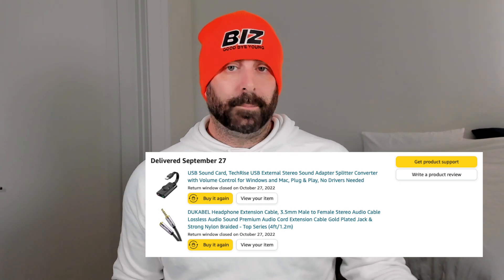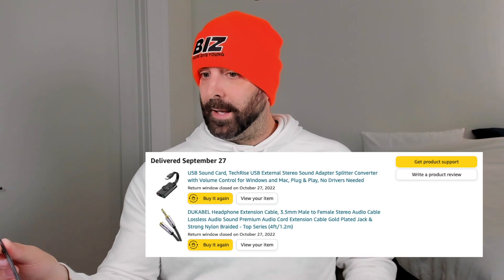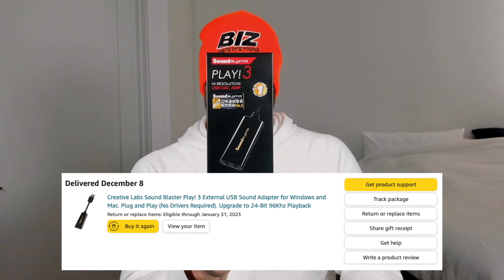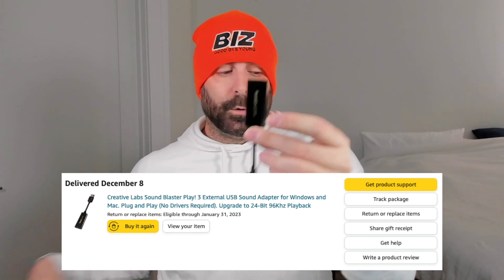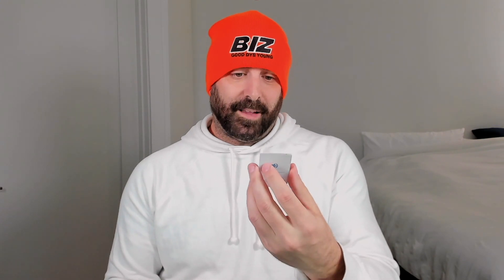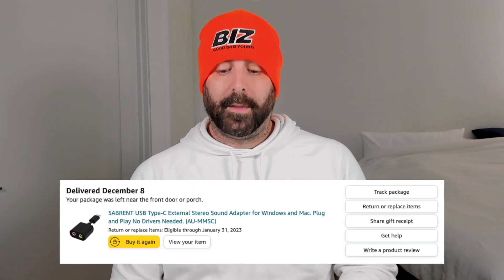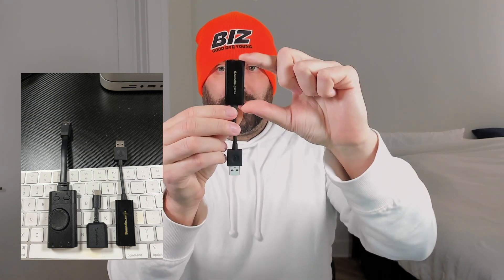Use A Rode Mic In OBS. Mac. Easy.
Hello again. Part 2 on how to Use A Rode Mic In OBS. It's really simple as long as you get a sound card that works. lol.

Dukabel Extension Audio Cable
TechRise USB Sound Card
Creative Labs Sound Blaster Sound Card
Sabrant USB C Sound Card
Rode VideoMic Pro
Rode VideoMicro

Intro - 00:00
Sound Cards - 02:15
Outro - 05:15